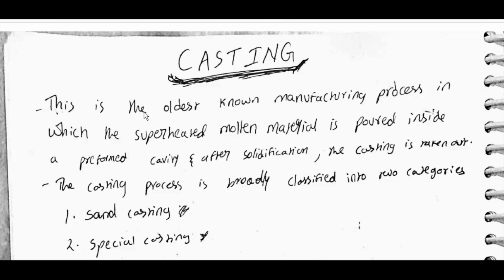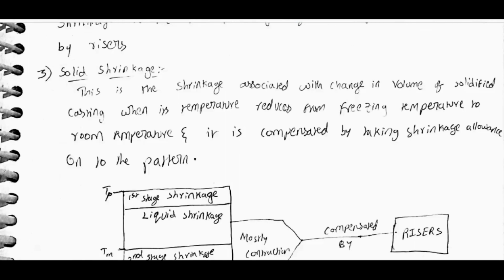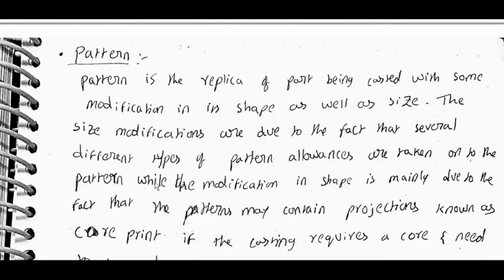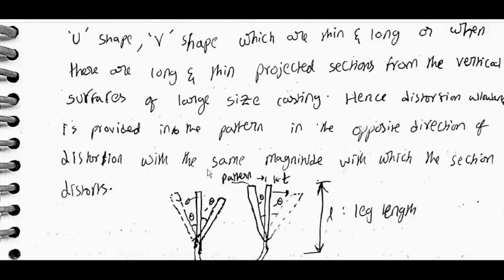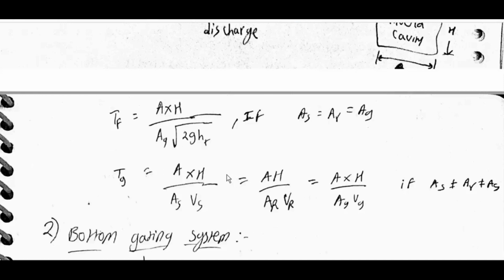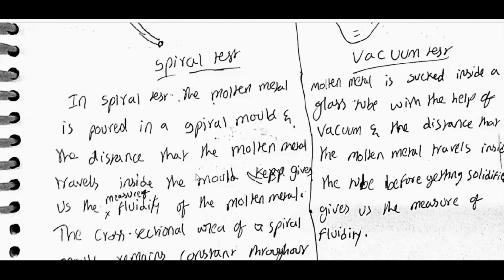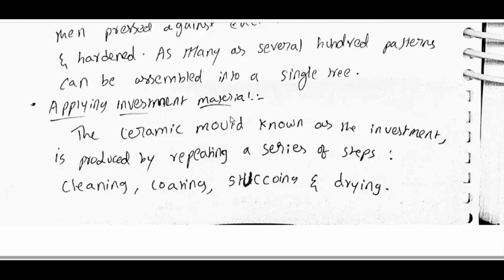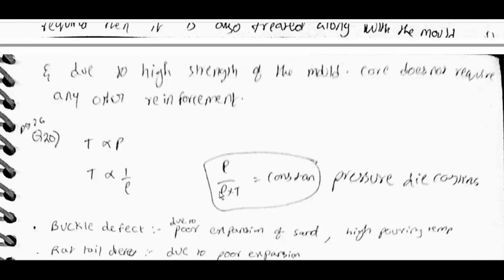Casting for GATE, ESE, IRMS, ISRO, BARC, RINL